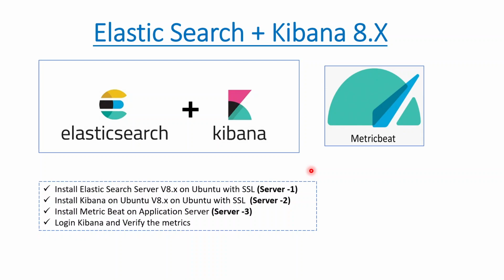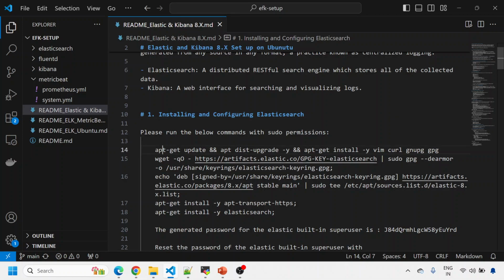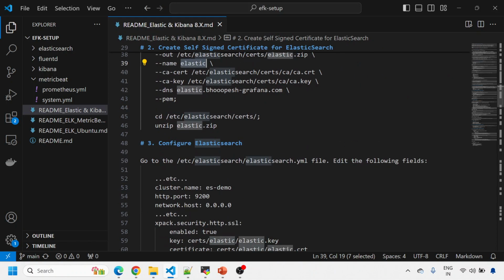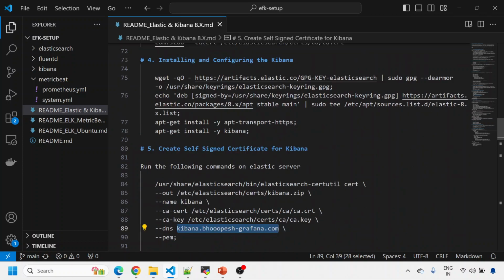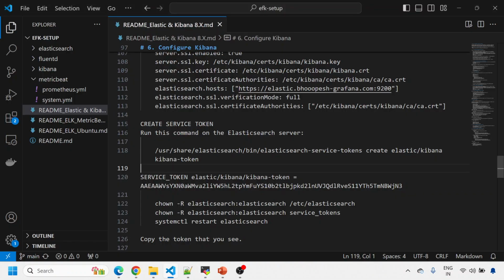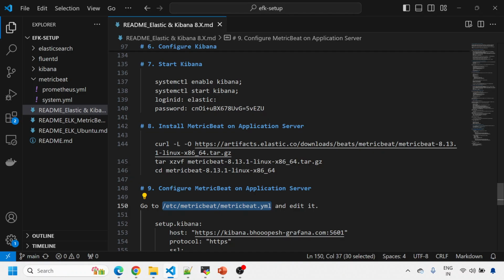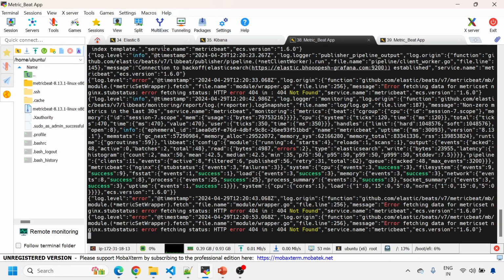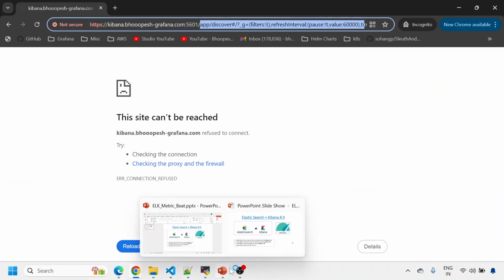SSL Installation for Elasticsearch & Kibana 8.x | Metric Beat | Kibana -- Part 1